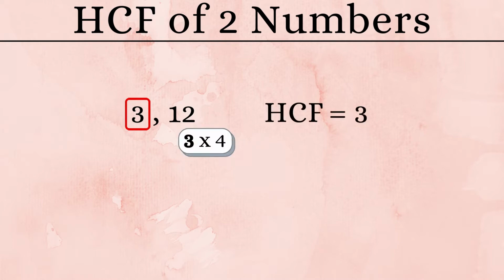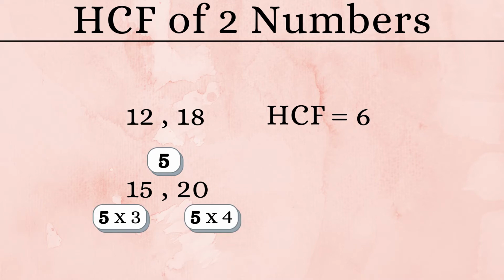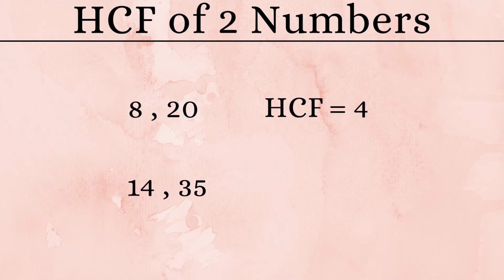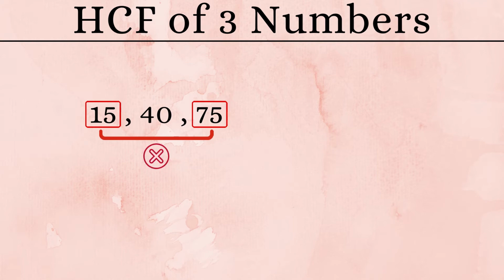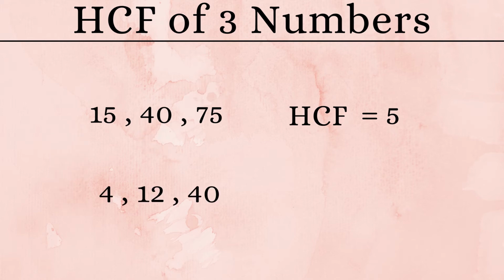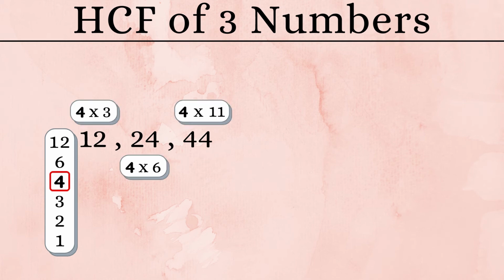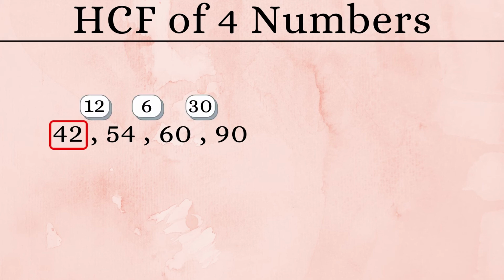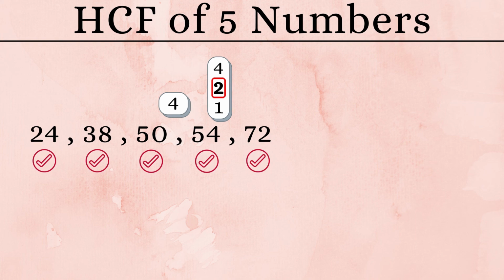HCF IN A FEW SECONDS - Tricks and Shortcuts. No calculations. Mental Mathematics - Amazing Maths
EASY TRICK TO FIND HCF in a few steps, without any tedious calculations.

0:00 Introduction
0:25 HCF of 2 simple numbers
1:00 HCF of 2 larger numbers
2:02 2 numbers(Level 2)
3:37 HCF of 3 larger numbers
6:32 HCF of 4 numbers
7:55 HCF of 5 numbers